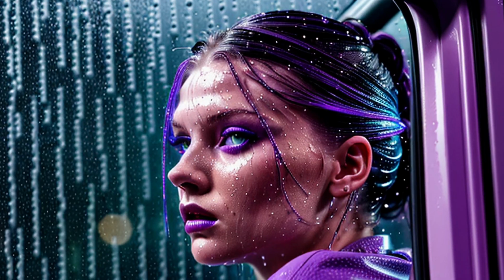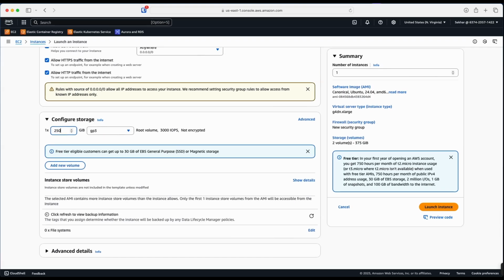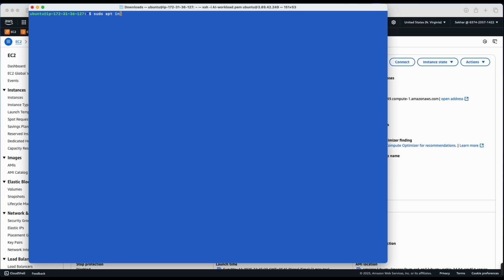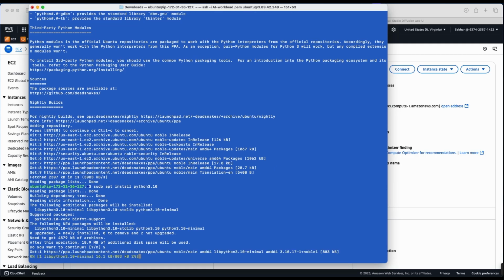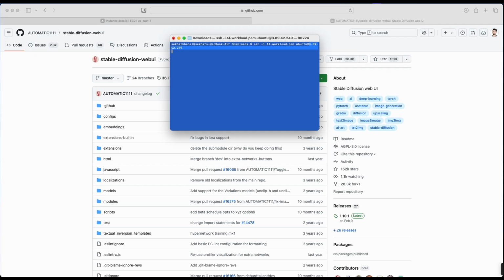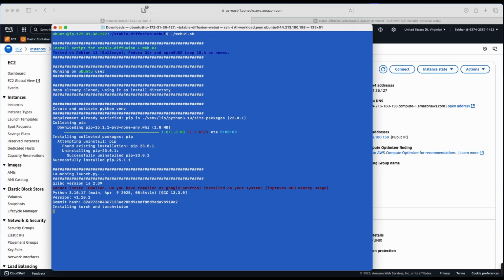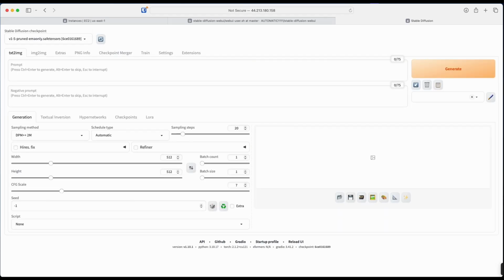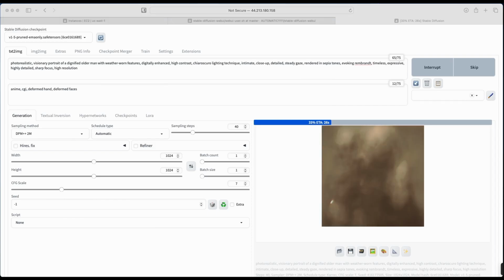🚀 Run AI Workloads on AWS | Setup Stable Diffusion (A1111) on G4dn.xlarge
🔥 Run AI Workloads on AWS Using G4dn.xlarge (Step-by-Step)

In this video, I’ll show you how to run AI workloads on AWS using a G4dn.xlarge EC2 instance, including a complete setup of AUTOMATIC1111 (Stable Diffusion Web UI).

This tutorial is perfect if you want to:
✅ Run AI workloads on the cloud
✅ Use GPU instances without managing local hardware
✅ Deploy Stable Diffusion on AWS
✅ Understand cost-efficient AI infrastructure

🧠 What You’ll Learn:

Choosing the right AWS EC2 GPU instance (G4dn.xlarge)
Launching and configuring the EC2 instance
Installing NVIDIA drivers & CUDA
Setting up AUTOMATIC1111 (A1111)
Running Stable Diffusion on the cloud
Accessing the Web UI securely

Basic performance & cost optimization tips
⚙️ Tech Stack Used:
AWS EC2 (G4dn.xlarge)
NVIDIA T4 GPU
Ubuntu
Python
AUTOMATIC1111 Stable Diffusion WebUI

DevOps Engineers
AI / ML Enthusiasts
Cloud Engineers
Anyone wanting to run AI workloads on AWS